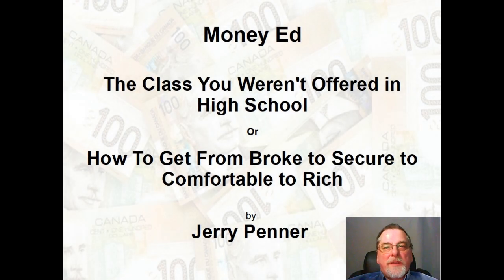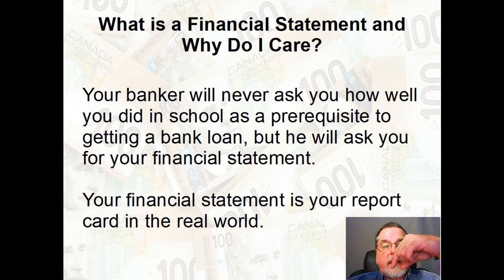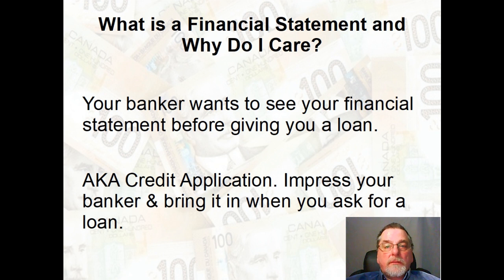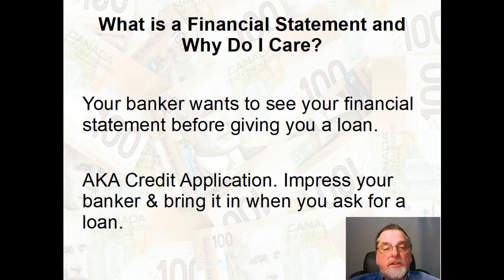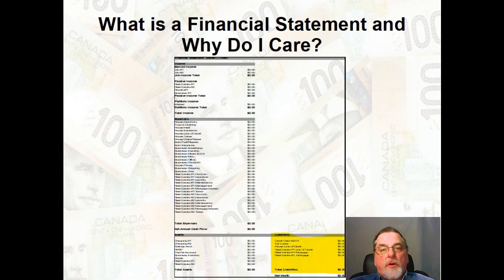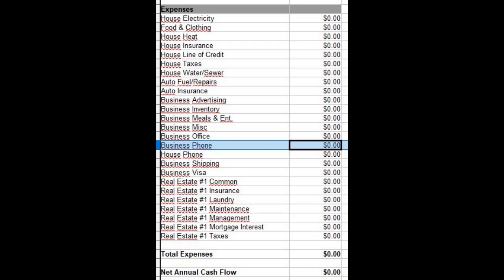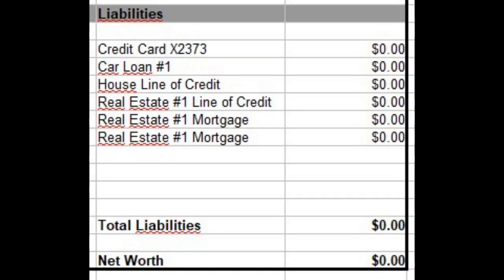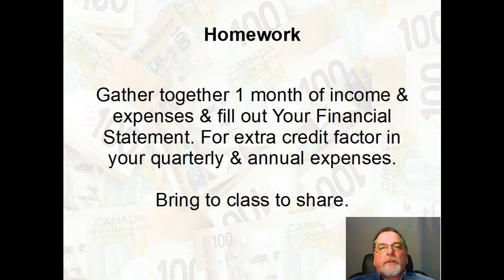Money Ed 5 - What is a Financial Statement and Why do I Care?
A financial statement is the "You Are Here" pin in the mall map of your financial journey. Once you know where you are, and where you want to go, you can draw a line between the two.
When applying for a loan or mortgage your banker will ask you specific questions about what you earn, what you spend, what you own and what you owe. They think you are too stupid to know what a financial statement is so they pull this information out of you line by line. Be prepared. Show them how awesome you are by giving them your financial statement when applying for a loan!